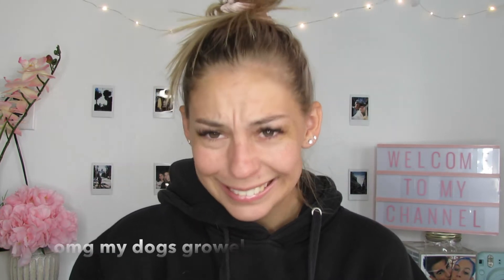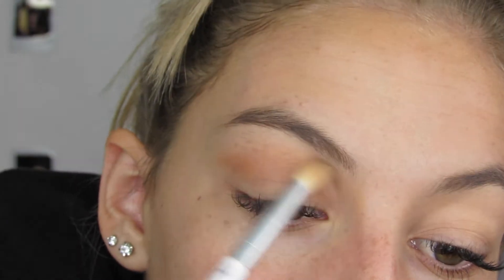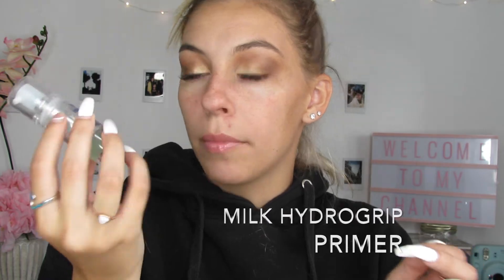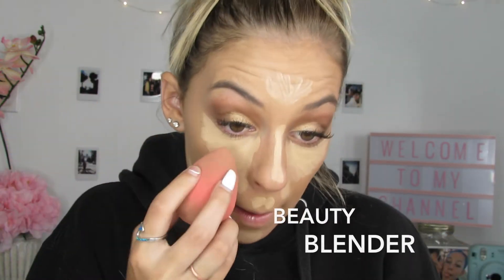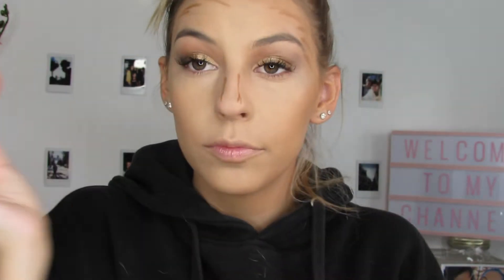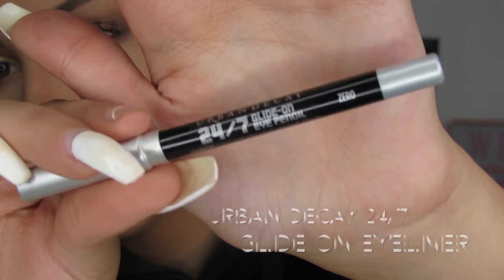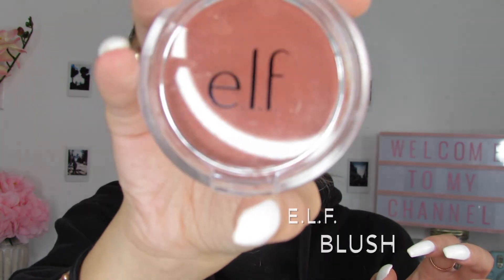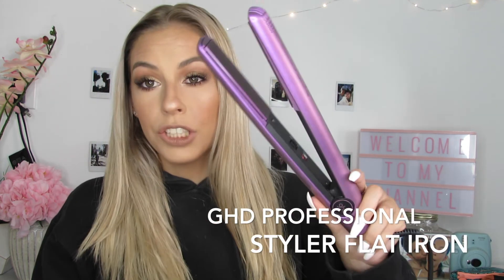FULL GLAM TRANSFORMATION FOR A NIGHT OUT 0 100 | Sarah Madison Walker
Hey guys! Today I am doing a full glam transformation for a night out!!! I hope you guys like it!! (:

Coconut Water Cream
Morphe Artistry Palette
James Charles X Morphe Palette
Milk Makeup Hydrogrip Primer
IT Cosmetics CC+ Full Coverage Cream
Nars Natural Radiant Longwear Foundation
Tarte Shape Tape Concealer
Flesh Firm Thickstick Foundation
Laura Mercier Translucent Loose Setting Powder

S x